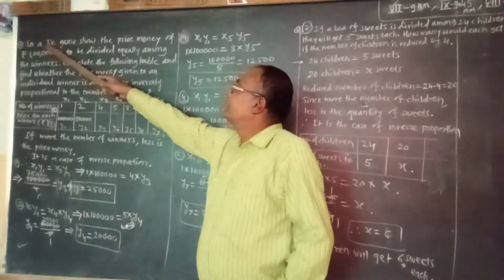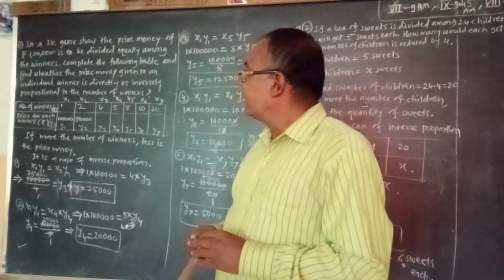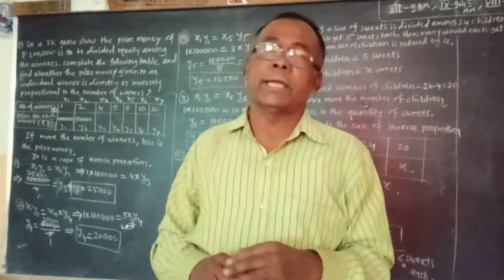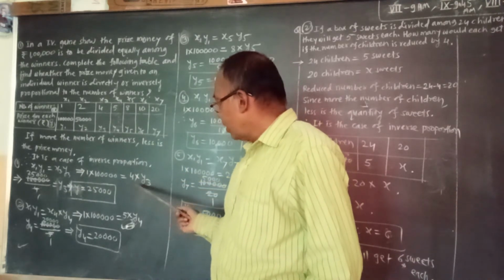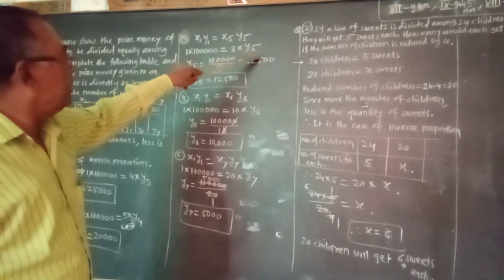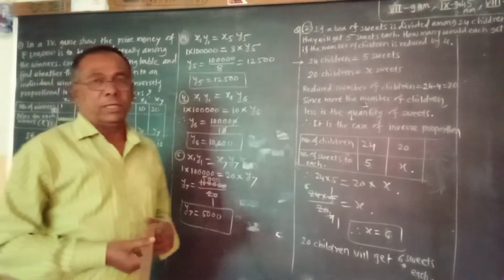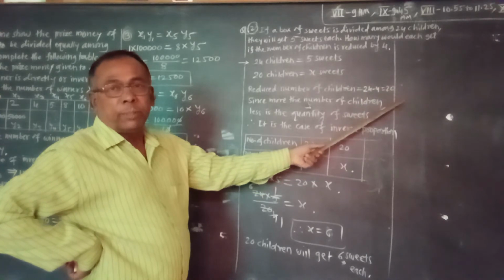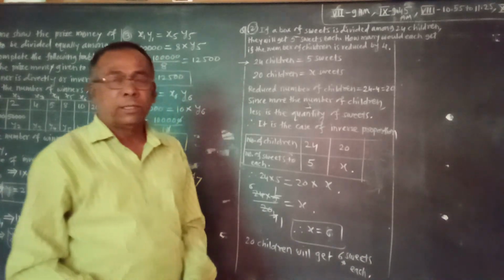Std VIII Maths, Algebraic expressions part 5